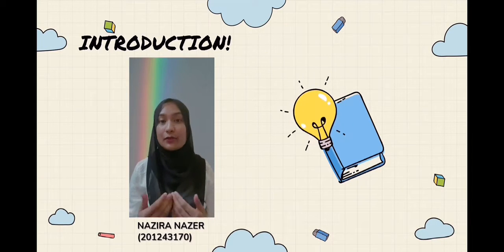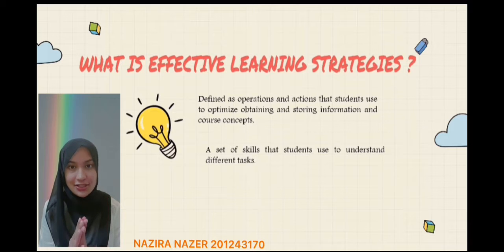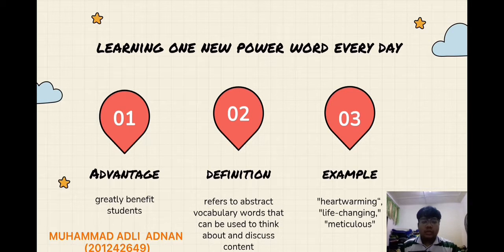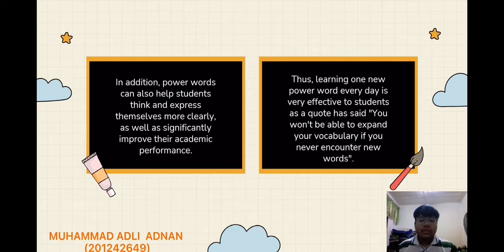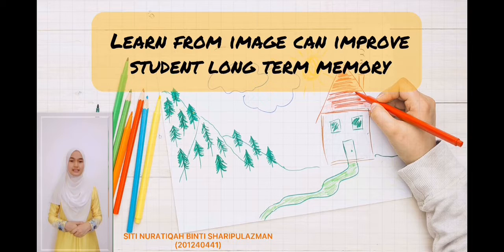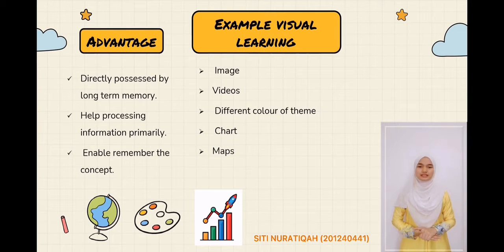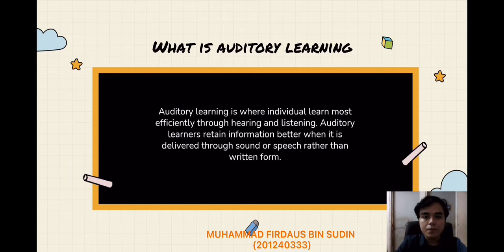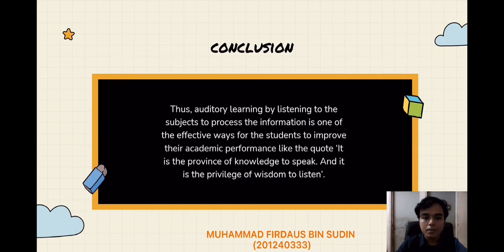GROUP 6 - Effective Learning Strategies To Help Students Improve Their Academic Performance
Group Members:
1. Muhammad Adli Adnan Bin Jamil (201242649)
2. Nur Nazira Binti Mohammad Nazer (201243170)
3. Muhammad Firdaus Bin Sudin ( 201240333 )
4. Siti Nuratiqah Binti Sharipulazman (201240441)